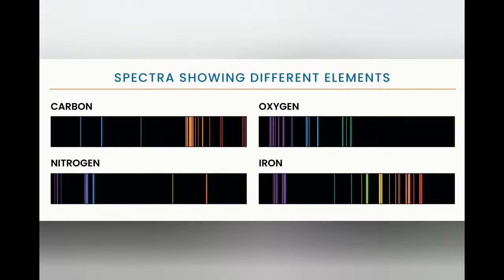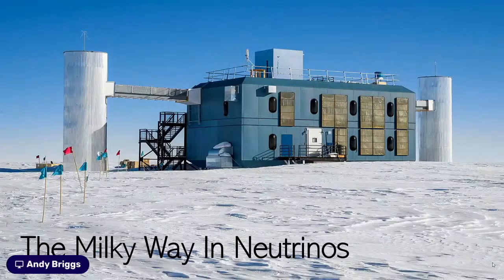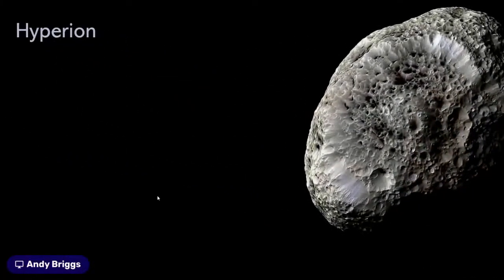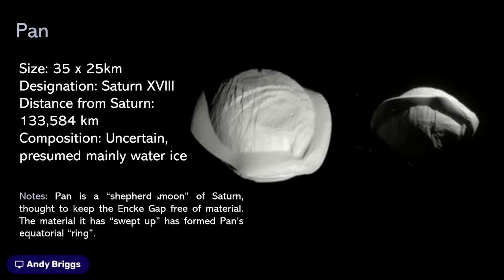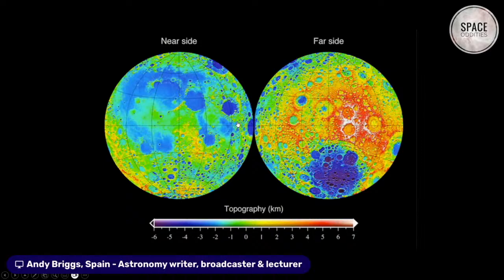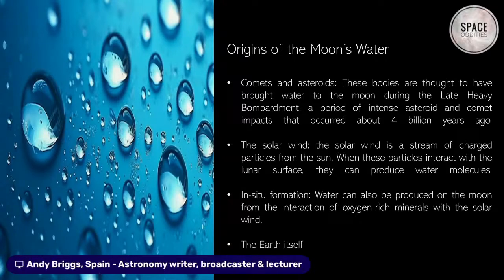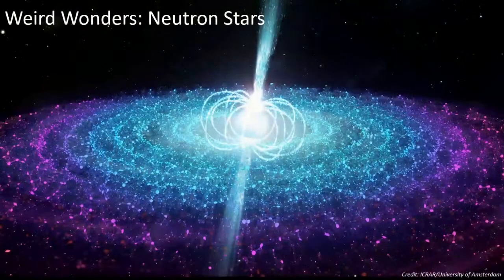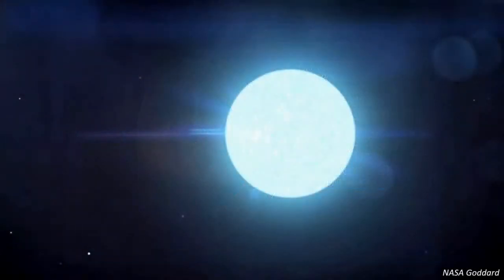Space Oddities - Best of 2023, Volume 2